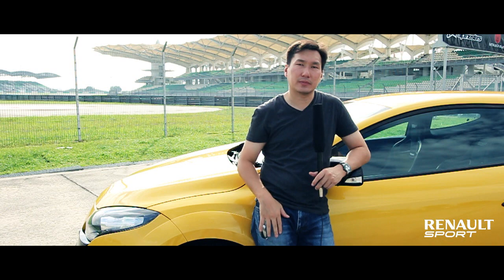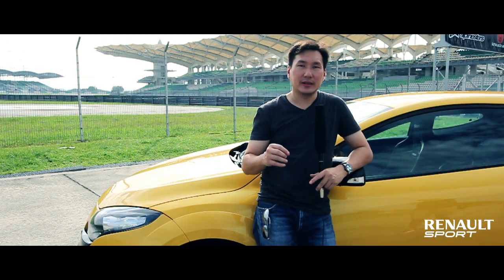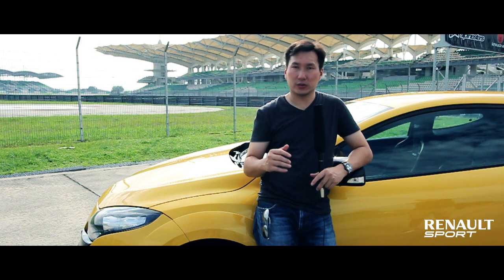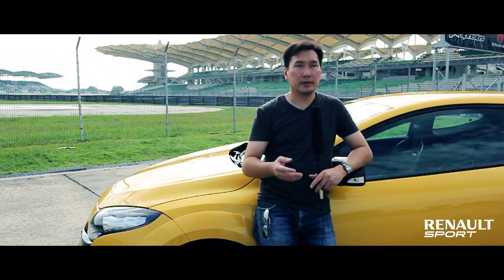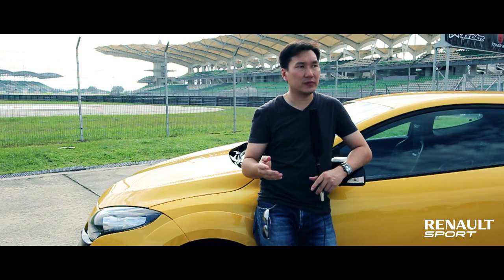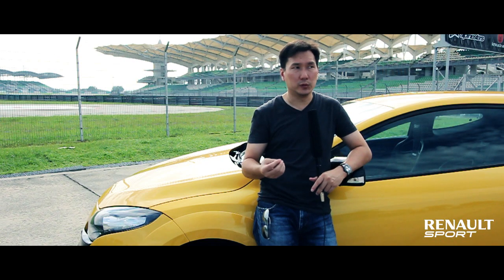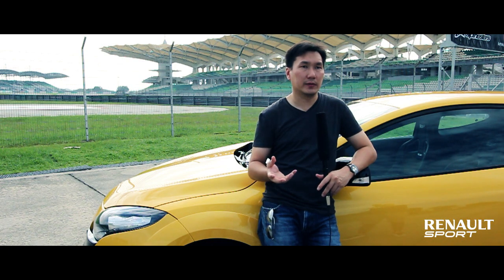Megane Renault Sport 265 Cup Sepang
The Renault Megane RS is back! Watch the New Megane RS 265 Cup shave off 2 seconds from the record set by the Megane RS 250 at Sepang in 2010. Same place, same driver, production specification car, lapping Sepang in 2 min 41 seconds!

It's not about how much power you have, but it's how you use that power that counts.